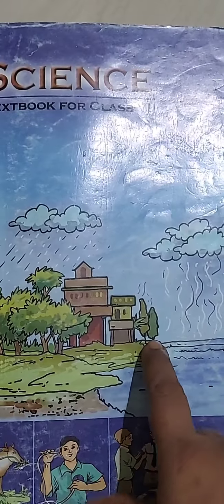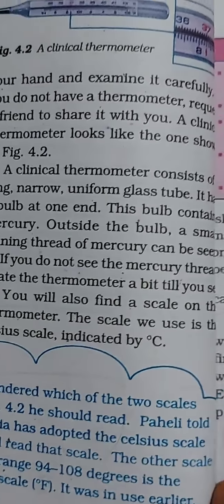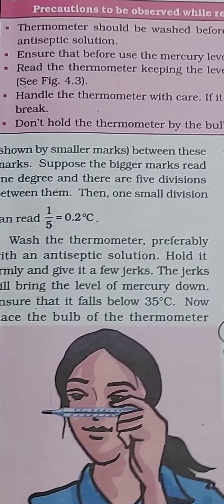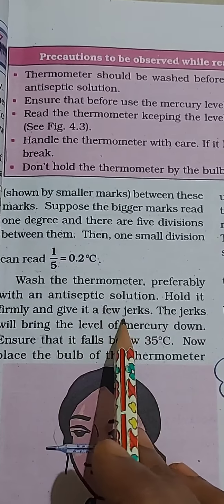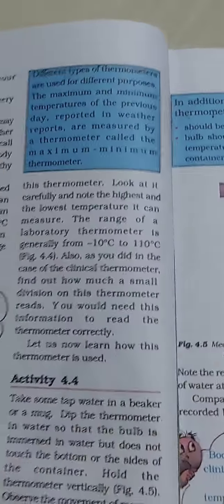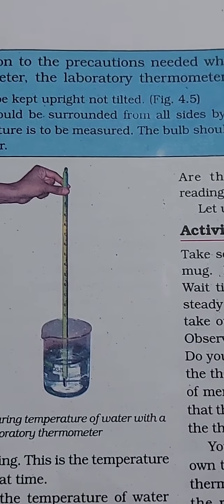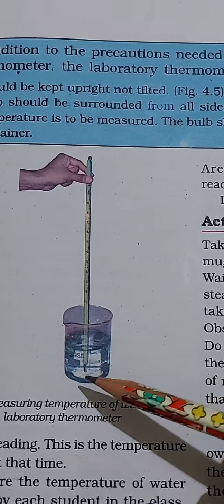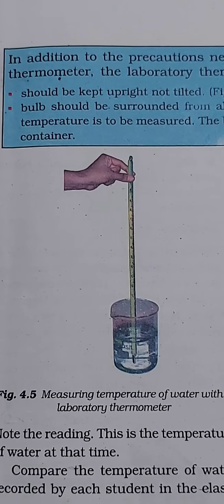🔥Heat lesson part 2